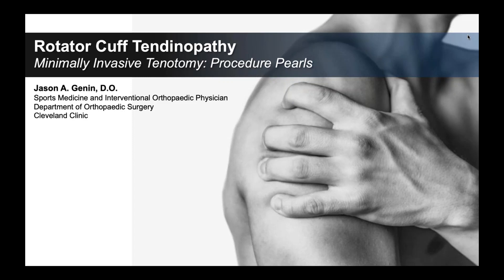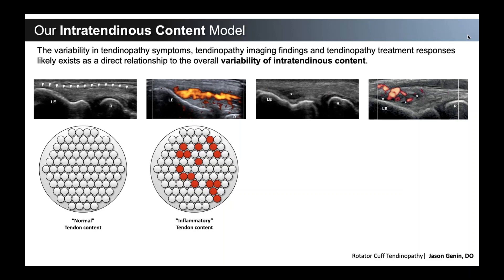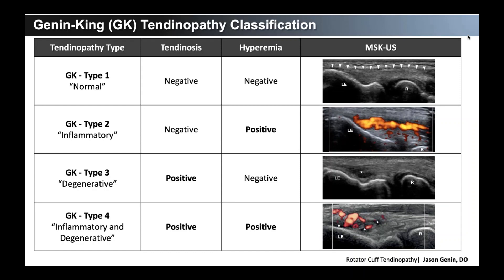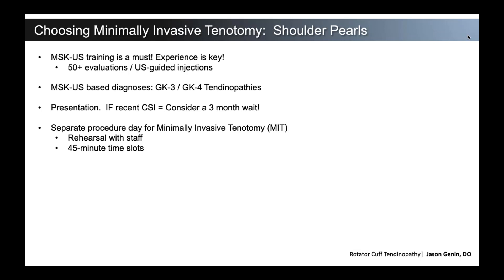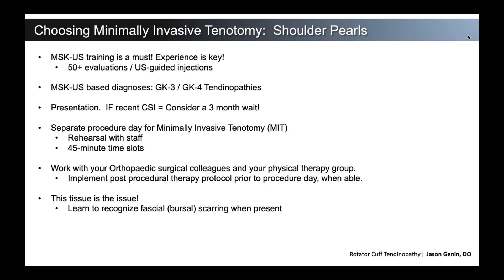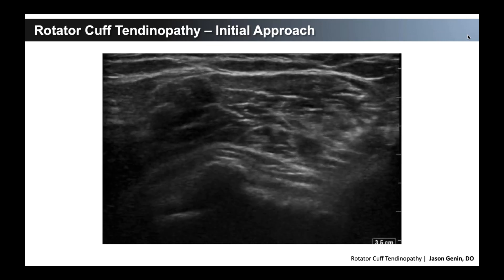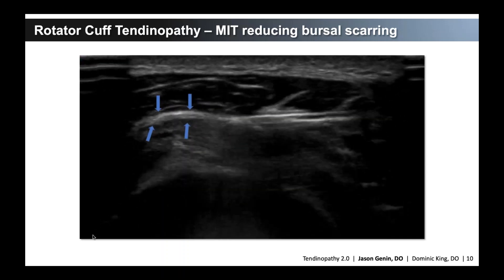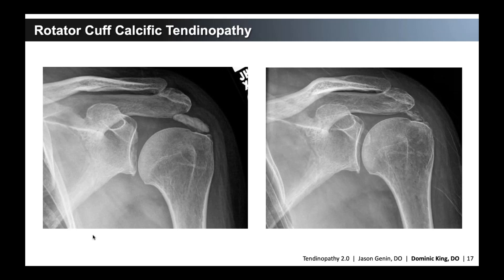TenJet Shoulder Chronic Tendinopathy Procedure Technique and Pearls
Dr. Jason Genin, Cleveland Clinic, answers common questions regarding patient selection, patient positioning, and technique when treating patients with calciific shoulder tendinitis and chronic tendinopathy tenotomy using the TenJet device.

Frequently asked question:
1) Describe patient selection and differential diagnosis to confirm tendon pathology as the source of pain.
Answer: The most suitable patients for TenJet, are those that understand the pathology, understand their pain, understand the procedure, and are agreeable to being awake during the procedure (unless you are performing sedation). For the shoulder, it is important to rule out other conditions that could be causing the pain, and not focusing on treating just what you see under ultrasound or MRI. Many patients, if they can navigate their pain, can have very successful outcomes with physical therapy for most non-ruptured non-radicular shoulder issues. However, the degree of pain caused by calcific tendinopathy and subacromial impingement can limit progress in physical therapy, thus making the TenJet procedure a precursor to comprehensive physical therapy in some situations.

2) What is the patient position for use of dynamic ultrasound assessment and treatment?
Answer: The “best” position is the position the patient can stay in without being uncomfortable, while still allowing you to reach the target tissue with the TenJet device. This can result in a variety of patient positioning scenarios. The most used in my practice is the beach-chair position, similar to what is used during an arthroscopic surgical procedure. While it does require certain equipment, it is a natural and comfortable position, allows the patient to readjust if needed, and still provides more than adequate ability to access 95% of tendon pathologies that you will be treating with TenJet. You can try the textbook Crass or modified-Crass position, but few patients will be able to maintain this position through the duration of the procedure. Alternatively, you can try a side-lying approach. This takes a bit of practice, as the anatomy can shift from the typical scanning position but can be a comfortable position for the patient and allow for posterior approaches as well.

3) Why anesthetize the deltoid with “baklava approach”? What is the purpose of the 18g guiding needle?
Answer: Regardless of your approach, you are most likely going to be entering through the deltoid muscle. The mean thickness for the heads of the deltoid muscle are 18mm for the anterior head, 11mm for the lateral head and 29mm for the posterior head. Maneuvering through this muscle at the beginning of the procedure can take time and practice to make it a smooth and quick process. Anesthetizing the muscle in a stepwise (or Jason Genin “Baklava” approach) allows for satisfactory anesthesia, along with delineation of the underlying rotator cuff and subdeltoid bursa. The 18g guiding needle is employed when there is a rather thickened subdeltoid fascia/bursa that is difficult to navigate through, or if a calcium deposit it difficult to introduce the Tenjet device into. Most cases do not require this, but it is a technique that you may want to be familiar with in certain scenarios.